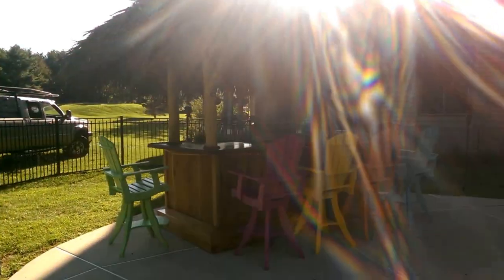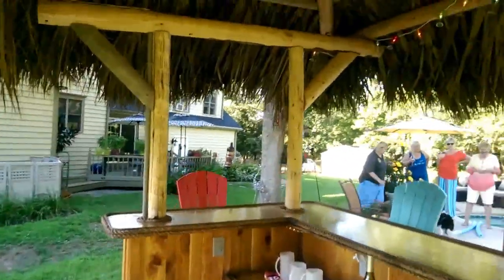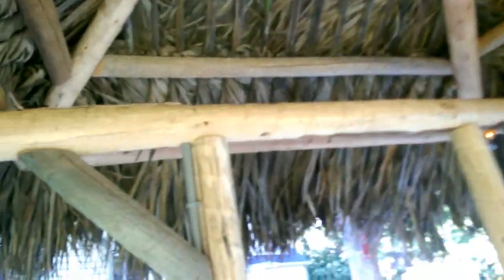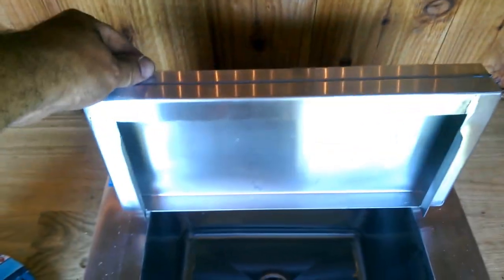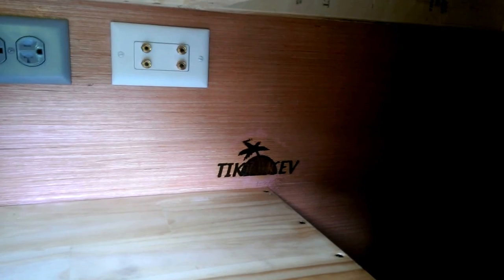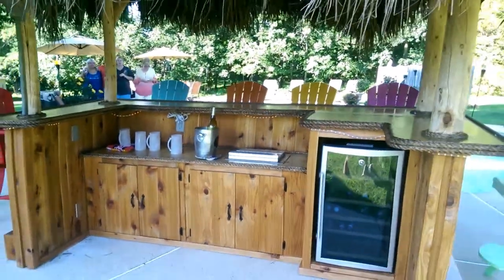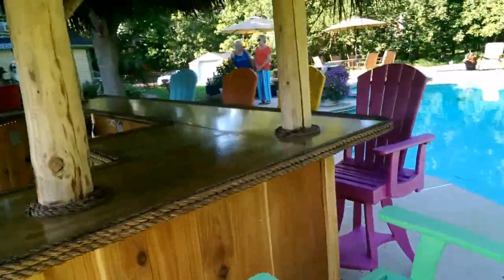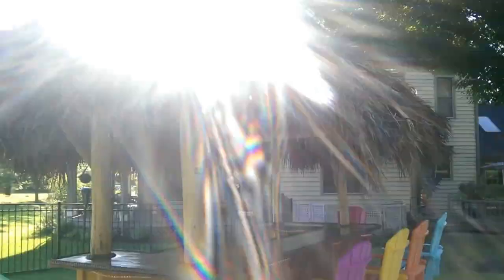Pippersville, Pa 10 x 5 Tiki Bar - July 2015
10 x 5 Custom Red Cedar tiki bar with a 12 x 7 Thatched Tiki Hut, 1-1/2" solid pine bar top with rope edging, lower bar top with cabinets, red cedar footrest, 4 outlets, 1 switch for electric in roof, wine fridge, drop in ice bin, stereo system, ceiling fan with light kit, rope lighting around bar, 8 very colorful bar chairs